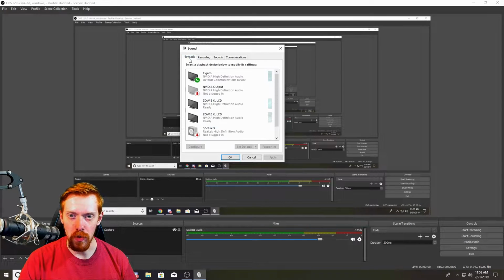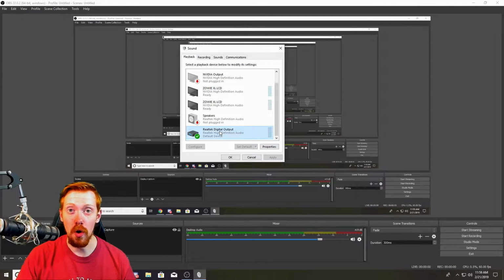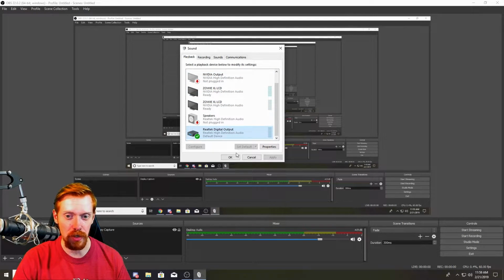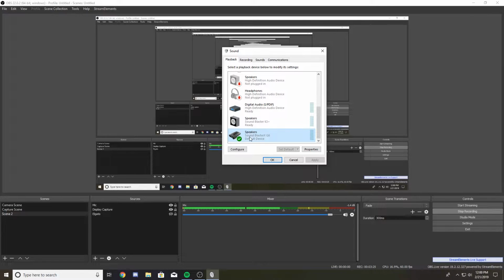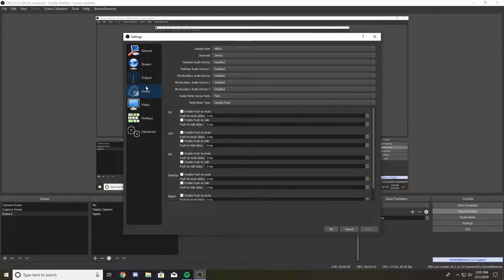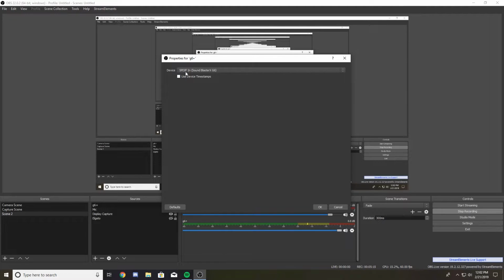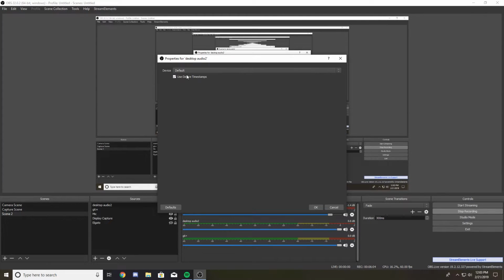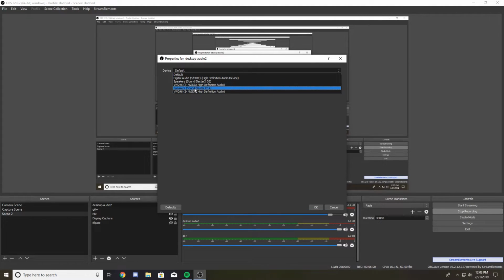Twitch streaming audio guide: Dual-PC audio routing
I todays video I will go over how I route my dual PC audio! Before we get to far into this, you will need a few things: an amplifier with optical audio or a mixer/interface with line in, two pc's, and the correct cables. The amplifer I'm using to route my audio is the Creative SoundblasterX G6. So the first thing I did was get a toslink cable going from the motherbosrd audio on my gaming pc and plug it into the line in port on the G6. The G6 then gets plugged into my streaming PC via usb. With the hardware part setup, I then move to OBS. Within obs, you have to setup two separate audio sources, one coming from your desktop and one coming from the line in on the G6. I explain this more in detail via the video. Be sure to set the respective sources within windows as well, makes life easier. To do this via a mixer/interface, you follow the same principle, but you use a line in via 1/4inch or 3.5mm jack. This is the simplest way possible to route audio, there are other ways, but this was easiest for me. This setup allows me to control levels on the hardware side so things dont get too loud while streaming, as well as hearing stream alerts and gaming audio.

Audio setup for obs:

On anchor: Anchor.fm/twitchtech